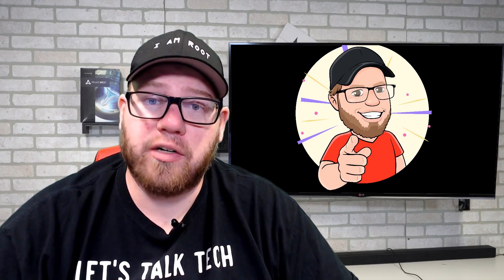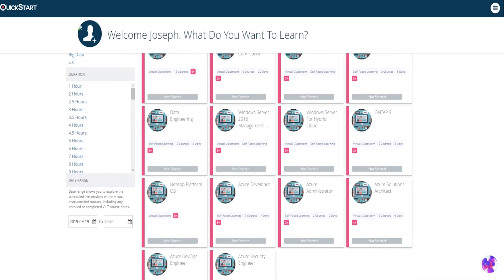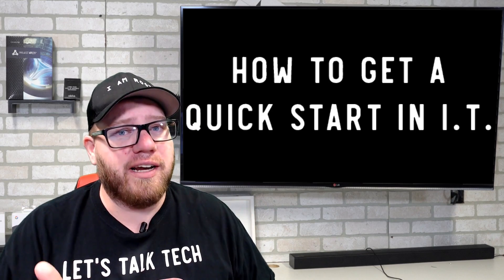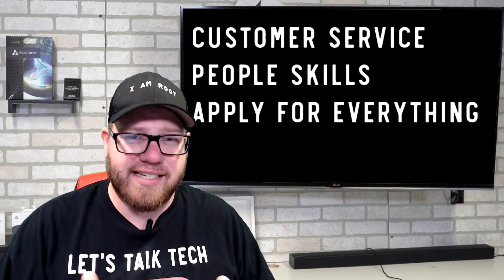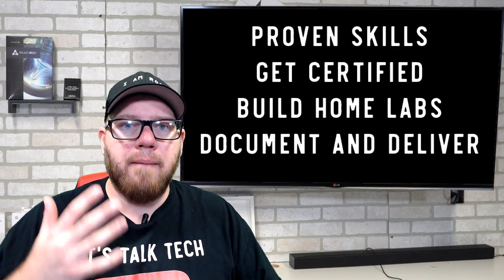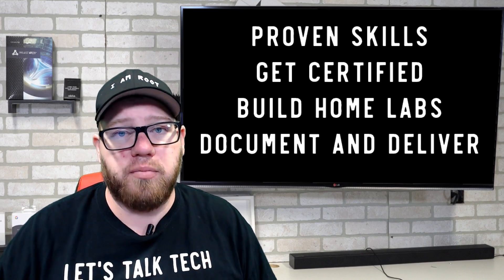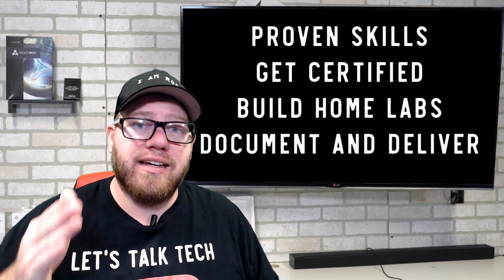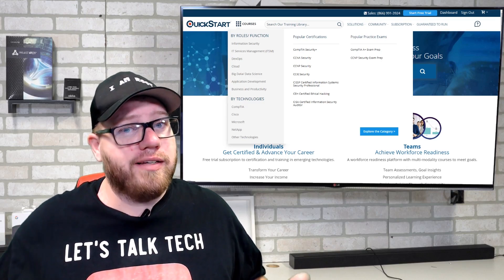How to Get a Quick Start in I.T. - Episode 1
Are you looking to get a quick start in I.T.?  In episode 1 of this series we break down a few things to get you prepared.

Top Recommendations!
Thank you for visiting my YouTube channel.